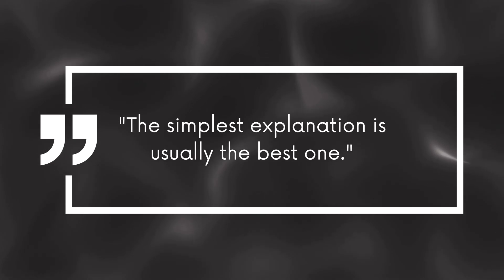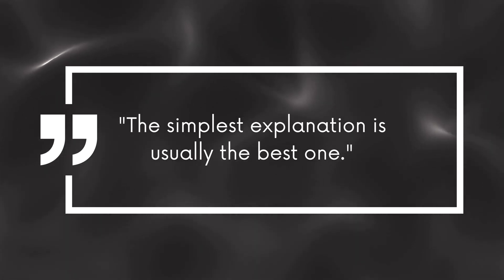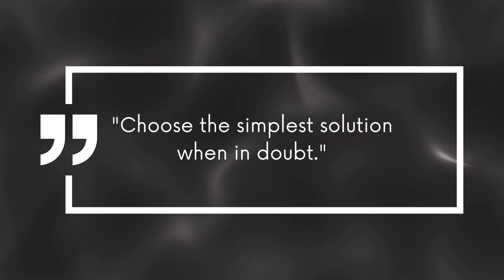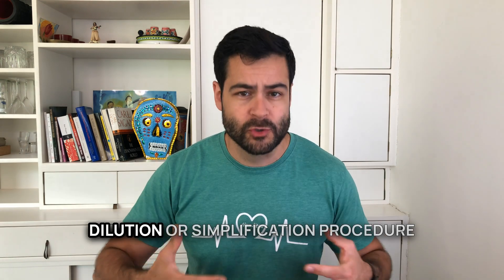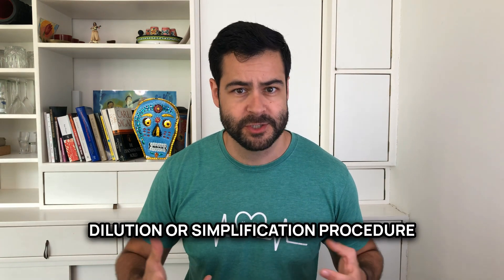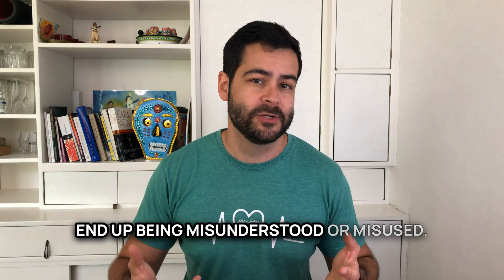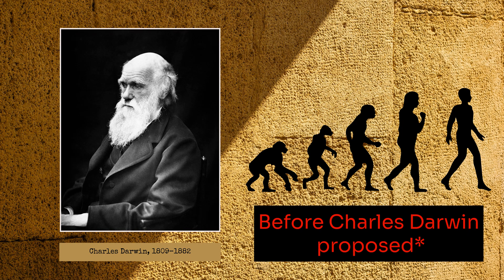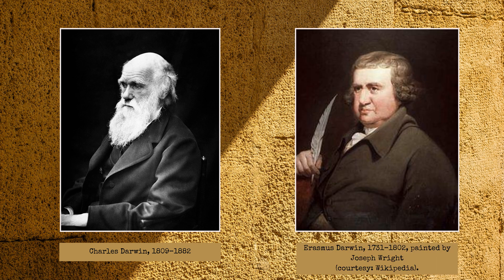Occam's razor - how to use and why it's criticized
Occam's razor, or the law/principle of parsimony,  guides us toward the most straightforward and sensible explanation for things when understanding reality. However, some critics claim that the principle paves the way for pseudoscience. Others misuse this philosophical razor.

Here, we investigate what Occam's razor is and how we use it. We also analyze how its oversimplification can cause issues and defend the principle from unfair criticism.